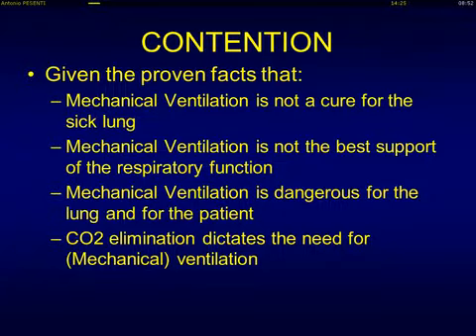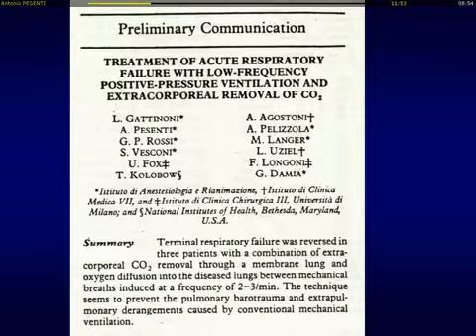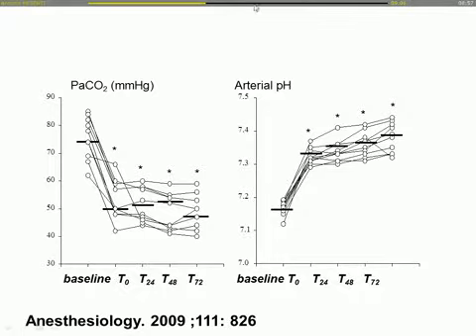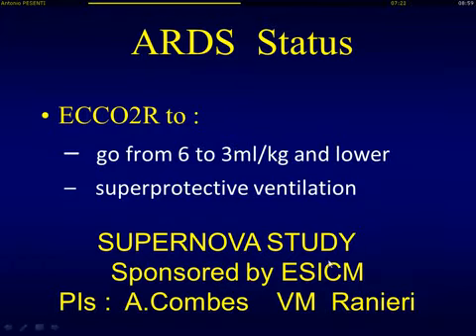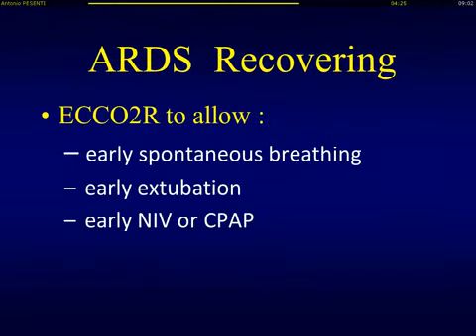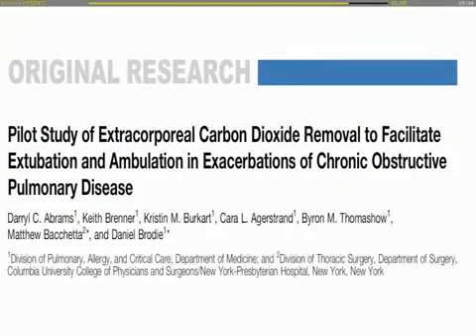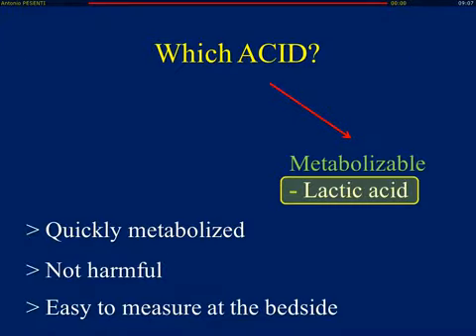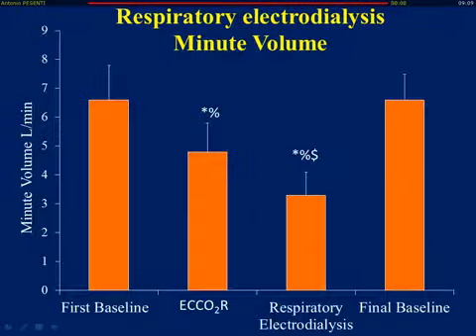EXTRACORP CO2 REMOVAL ECCO2R RATIONALE AND TECHNOLOGIES Antonio Pesenti 2015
ESICM Heart-Lung-Interact (Dublin2015)